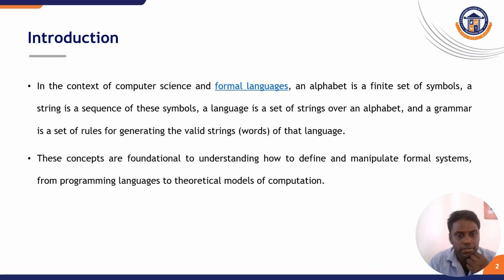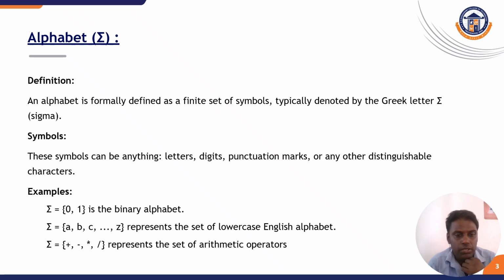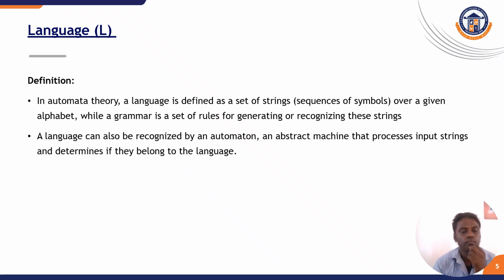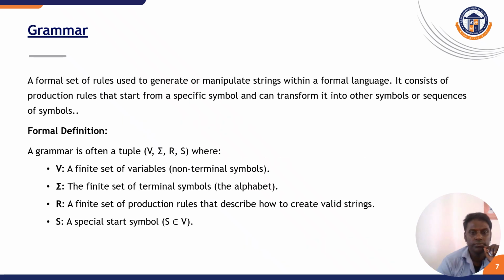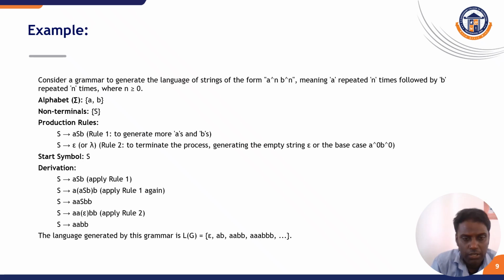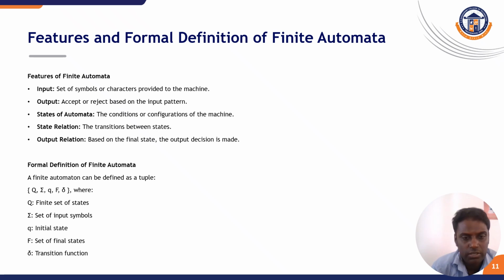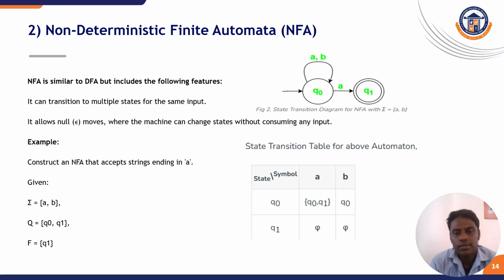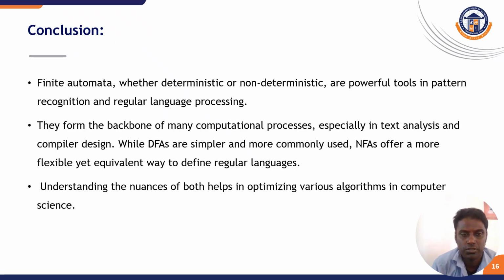61 CB 301 - Automata and Compiler Design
UNIT 1 - Finite Automata